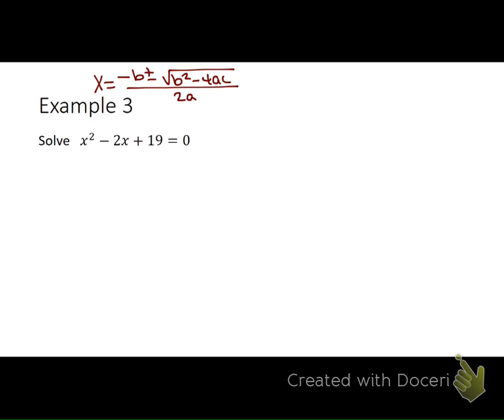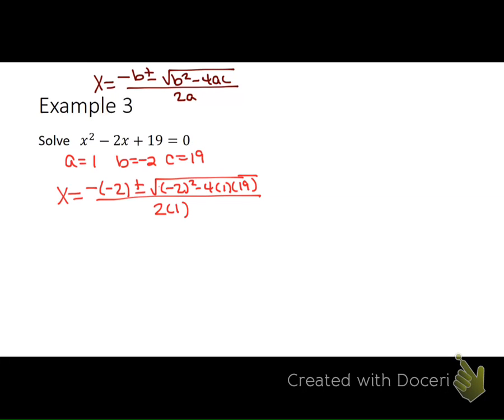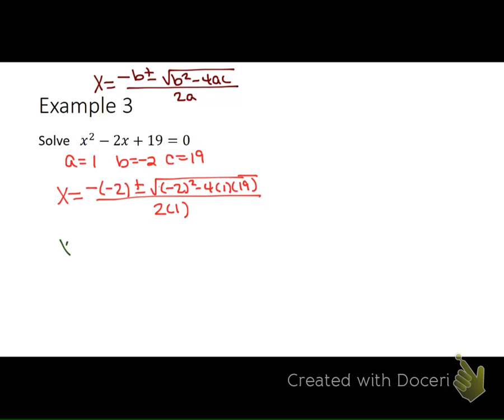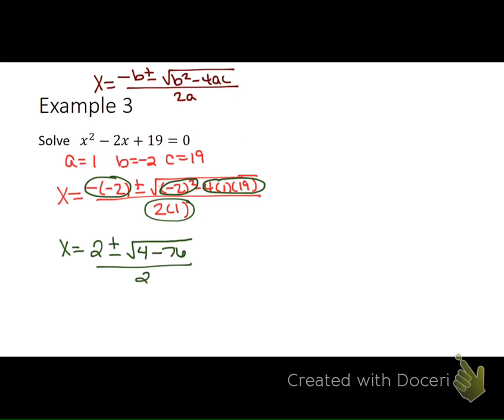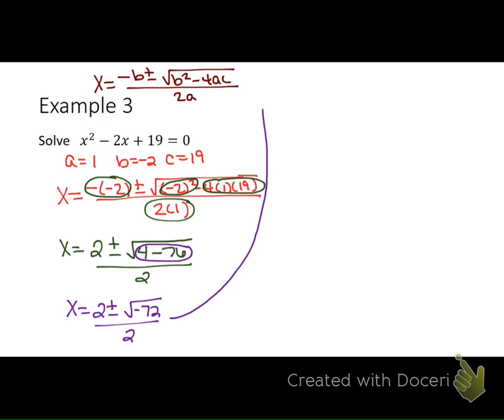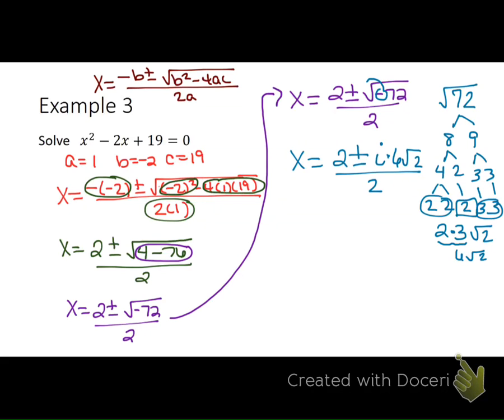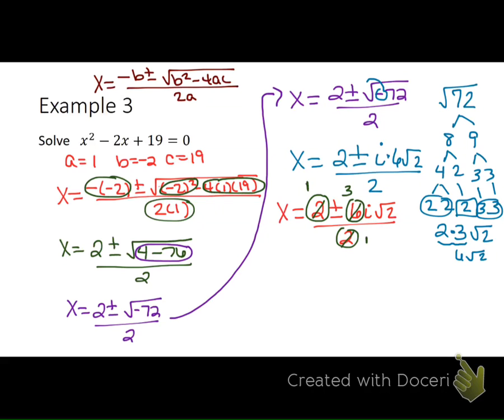6.4 Example 3